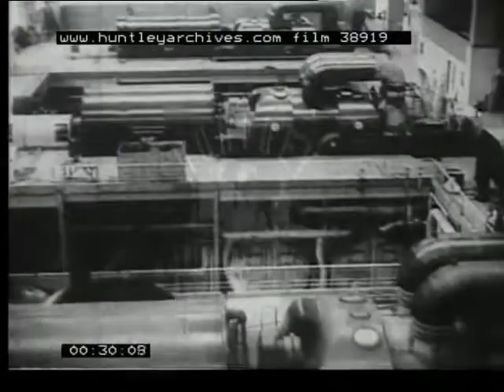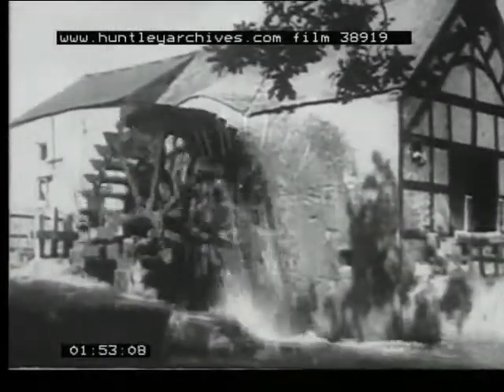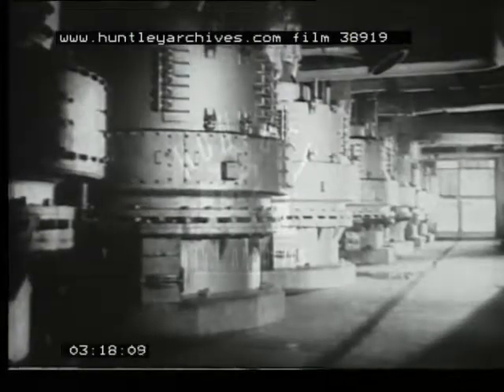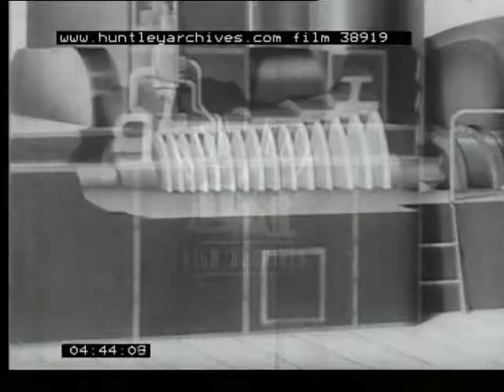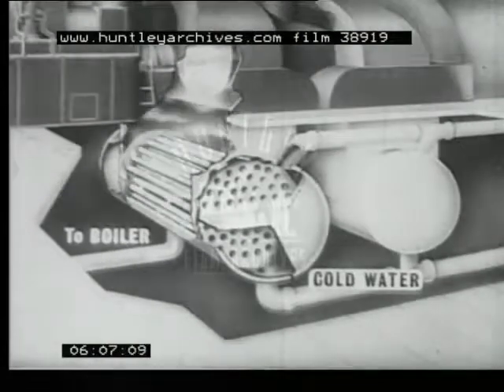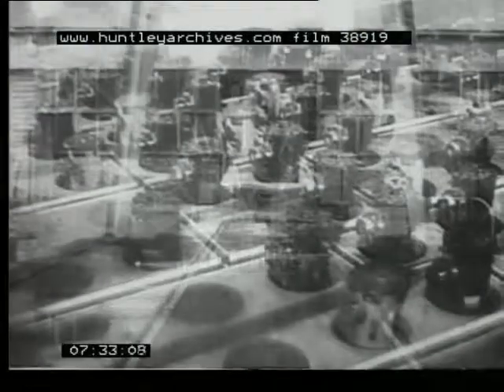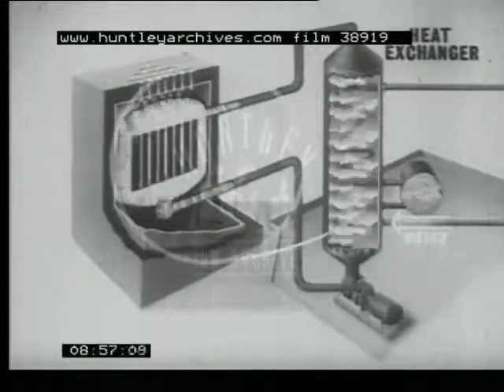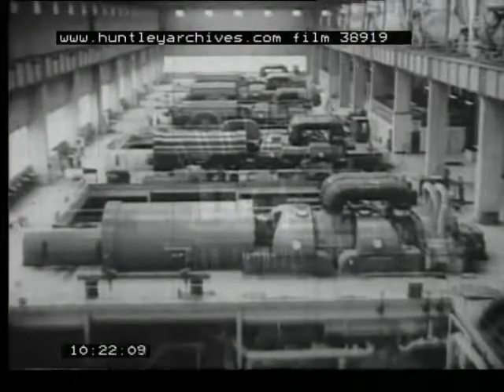A film about Generating Electricity, 1960's - Film 38919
View of Power Station.  The Conversion of Power to Electricity.  Turbine Hall in Power Station. Diagram of turbine.  Steam, wind or water used for power. Examples of wind, trees blowing, windmill and wind turbine.  Water, Waterfall, waterwheel, Dam.
Steam Power requires water and heat and coal, oil, or uranium is required to obtain heat.  Coal in sidings and being tipped at the plant.  Low-grade small coal is used and ground to dust.  A furnace generates the heat.  The water is heated in a large boiler and steam produced at a very high pressure to provide power.  A stop valve regulates the steam.  High pressure cylinder has veins on a wheel which turn at 3000  revolutions a minute.
Steam is then cooled and returns to water, some being re-used, or returned to it's natural source.  Cooling towers.
Power plant using oil.  A Nuclear Power Station uses Uranium.  Load arrives in a 'coffin' on a transporter lorry.  The uranium has been prepared to go straight into the reactor.  The cans are lowered into the reactor.  Diagram of workings of reactor with concrete shield and graphite core around the reactor rods.  Atoms split and uranium becomes hot. Heat exchanger.  Some of the uranium turns to plutonium and is used for fuel at another type of Nuclear power station.